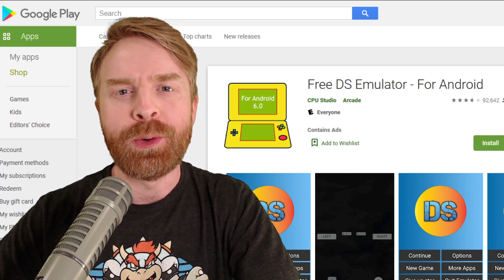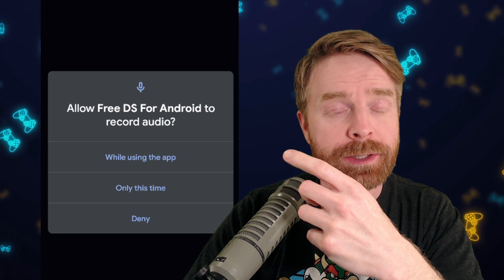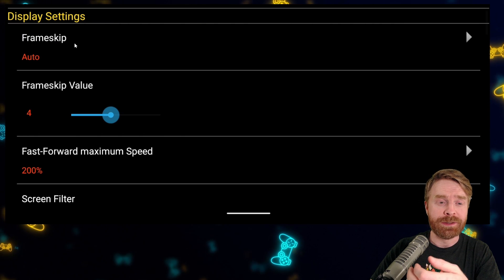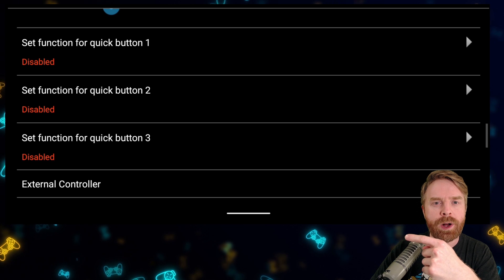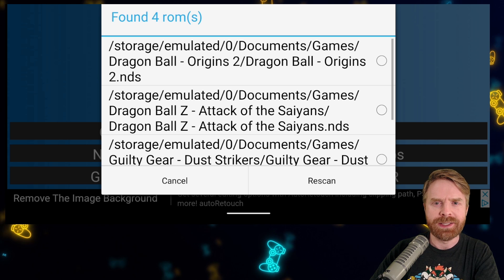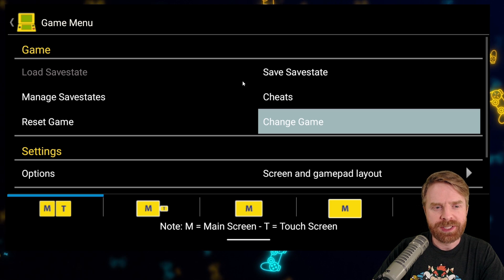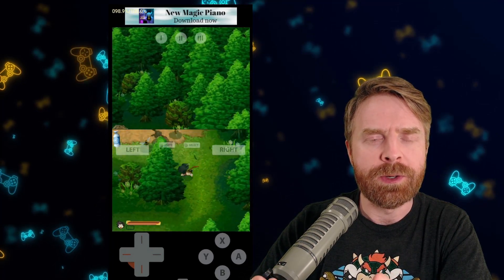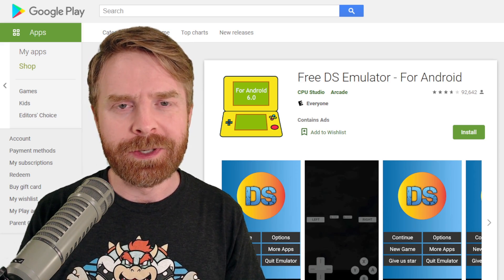Free DS Emulator Setup Guide: Nintendo DS Emulation on Android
Hey all, in this video we take a look at the Free DS Emulator available on the Google Play Store. This is an ad-supported free emulator that is based off Drastic, and isn't as good as Drastic. It's free though, and a lot of people have been asking about it. (I still don't recommend it)